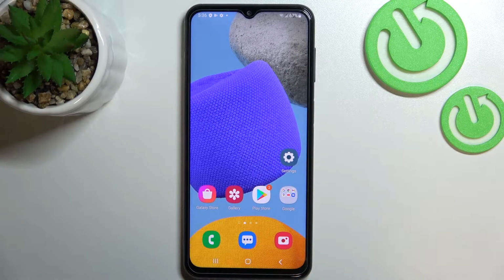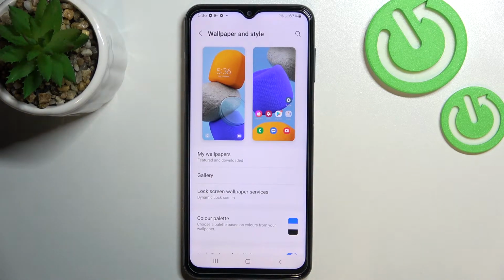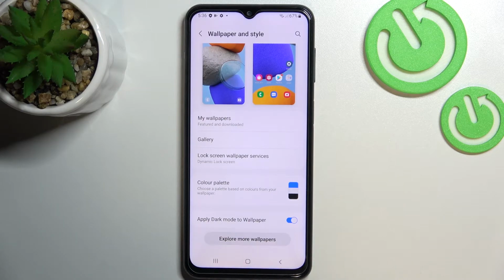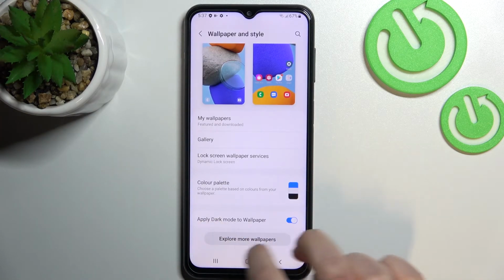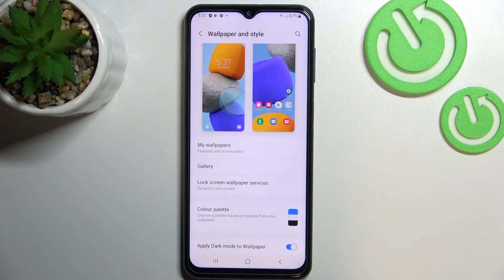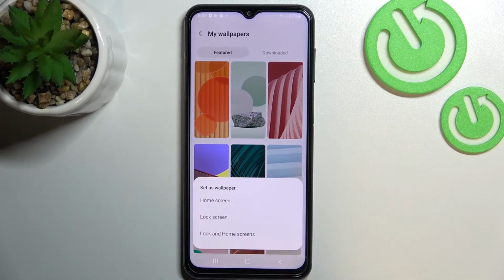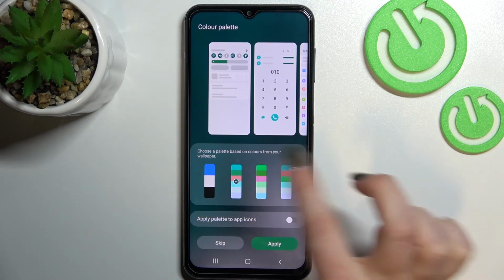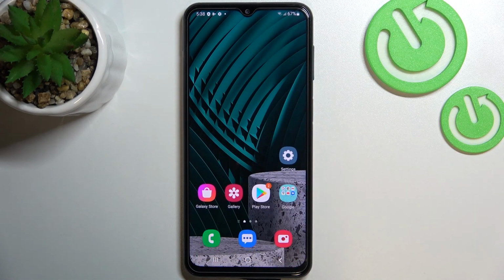How to Change Wallpaper in SAMSUNG Galaxy M23 – Customize Home Screen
If you’re wondering how to change wallpaper in your SAMSUNG Galaxy M23, then here we are coming with help! In this tutorial we’d like to guide you to proper section with wallpaper and what to do there to easily replace current one. You’ll be able to customize the home screen whenever you want to! So let’s follow all shown steps and successfully change wallpaper in your SAMSUNG Galaxy M23.

How to Set Up wallpaper in SAMSUNG Galaxy M23? How to Change Wallpaper in SAMSUNG Galaxy M23? How to find wallpaper gallery in SAMSUNG Galaxy M23? How to refresh display in SAMSUNG Galaxy M23? How to change Lock Screen in SAMSUNG Galaxy M23?